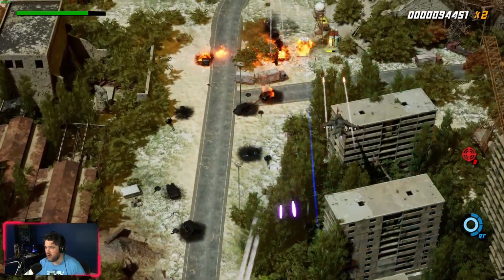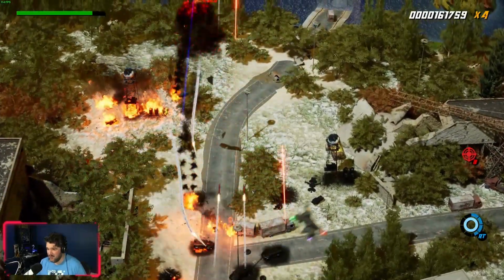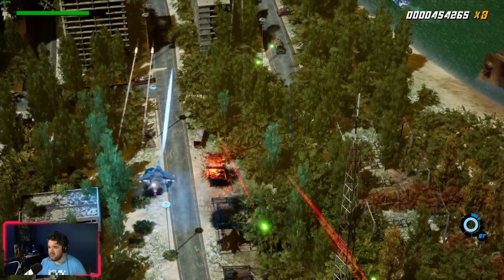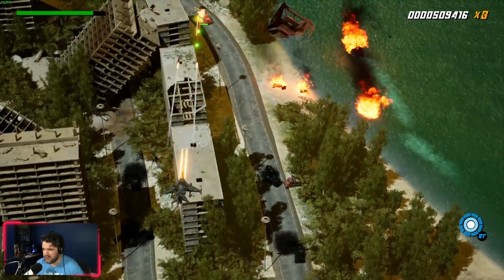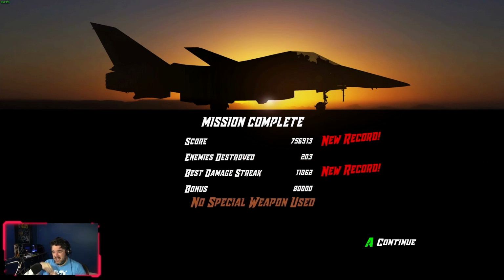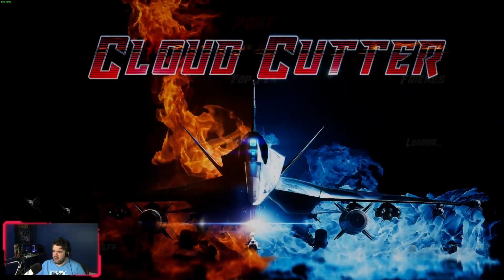A new indie PC shmup with some cool ideas - Cloud Cutter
Cloud Cutter is a new PC shmup that has the pacing of some older computer shmups and also brings some of its own issues to the table. It could use a few more but it's a great time for fans of the genre.

Press code provided by Just Two Ltd.